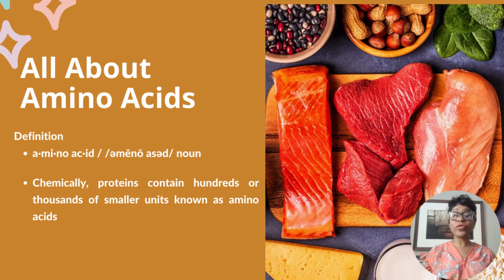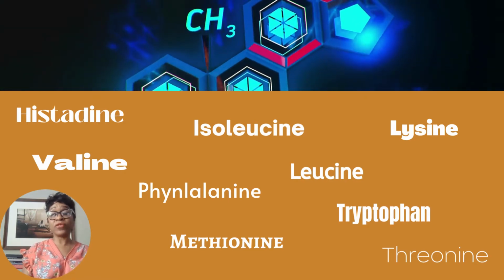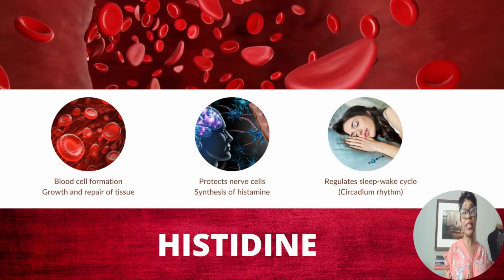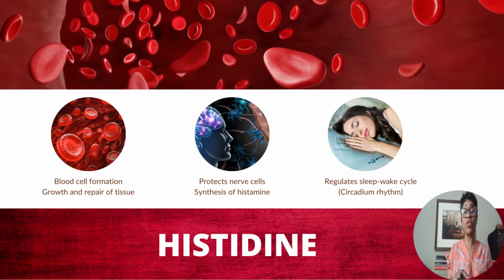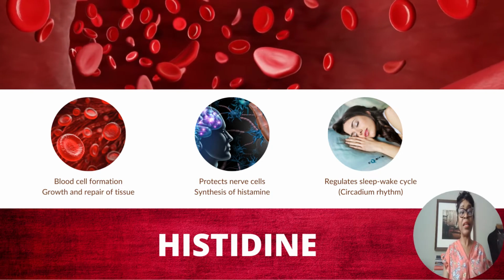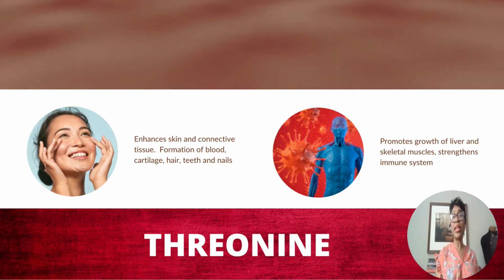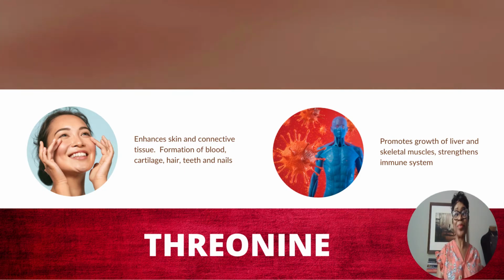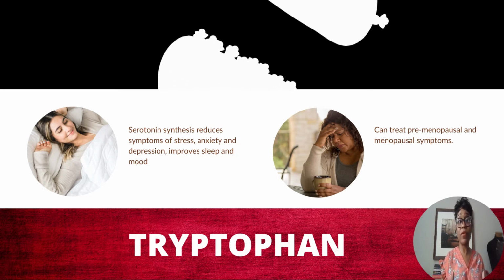Protein, Amino Acids & Their Function - Part 2 (Preview Course)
It is not enough for someone to tell you, "You need adequate protein", as several wellness practitioners once told me, but it's important we understand protein and its various components - amino acids. Amino acids are responsible for the creation, maintenance, and support of just about every system in the human body.  Are you suffering from anxiety, depression, lethargy, or sleeplessness?  Well, you may be missing some important amino acids.  The information I am sharing is from years of research after experiencing my own health crisis.

To access the full video course and to take three free preview courses,